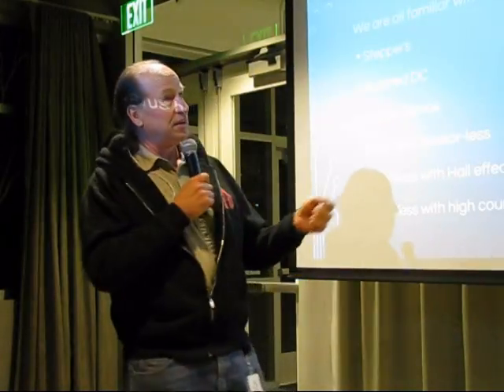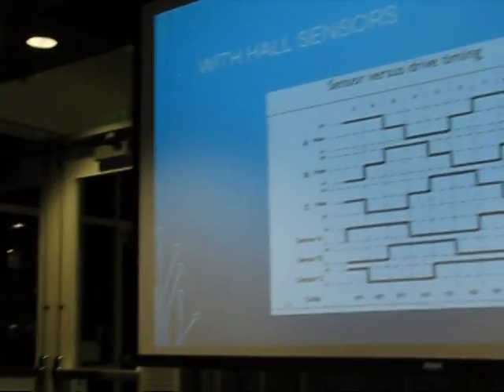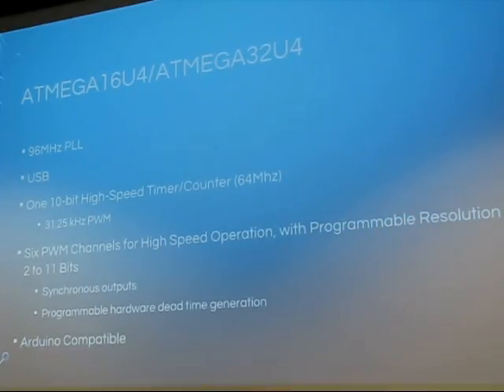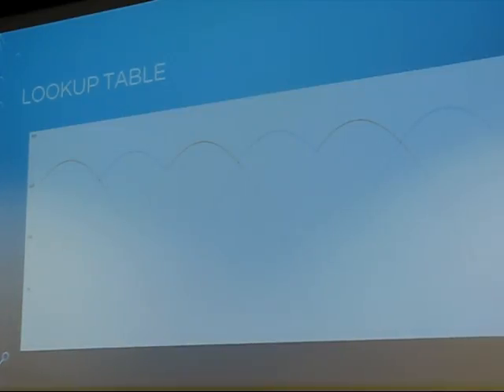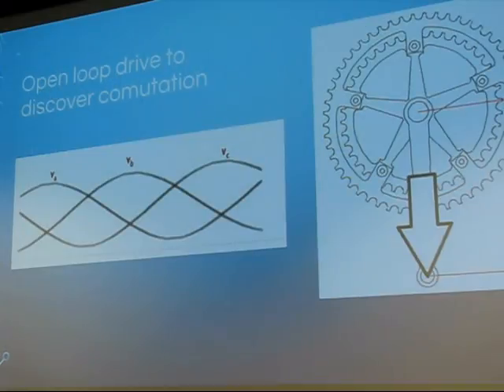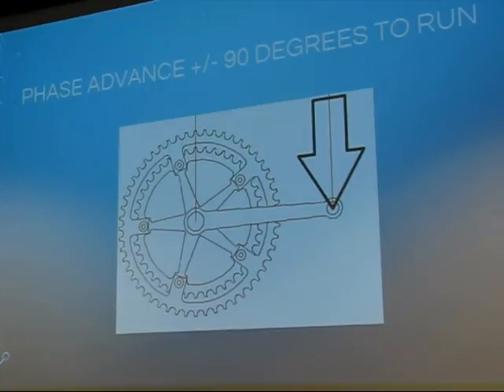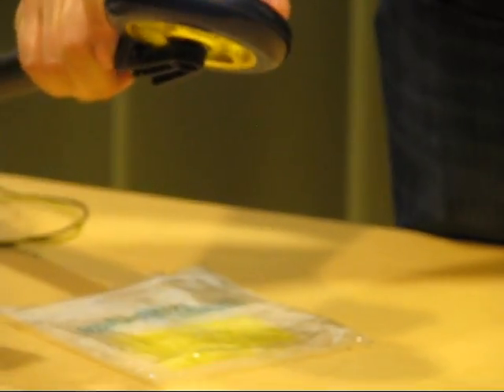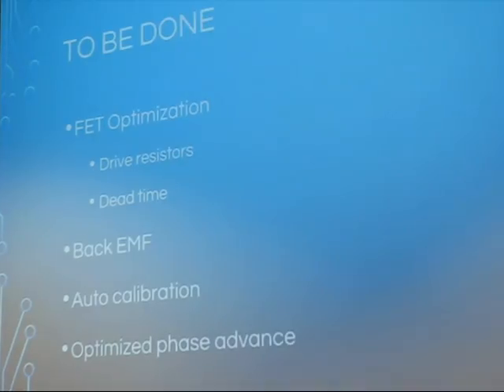Home Brew Robotics Club Meeting - Feb 2016 - Talk1: Open Src Brushless Motor Controller